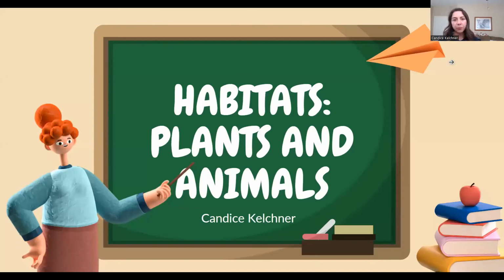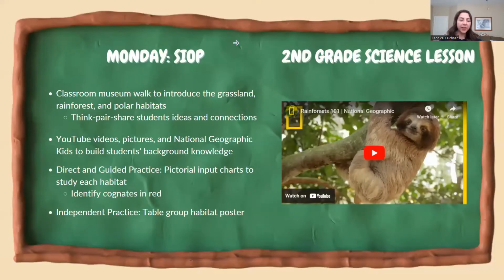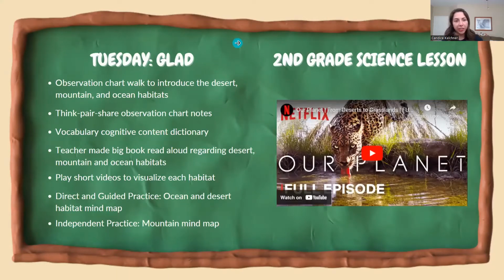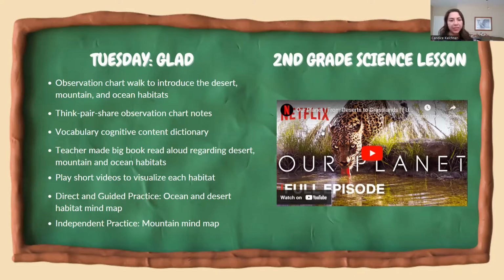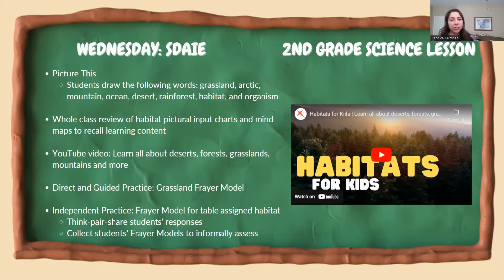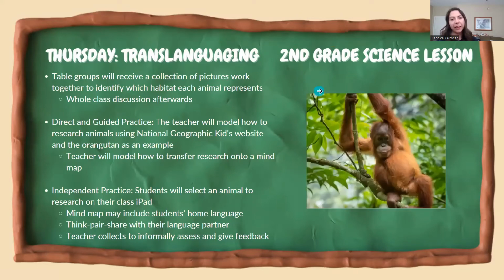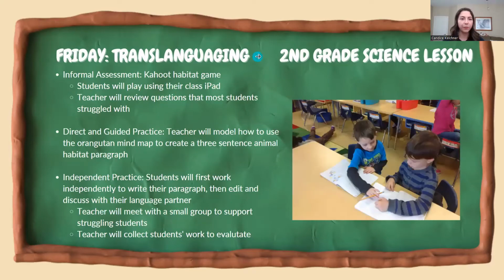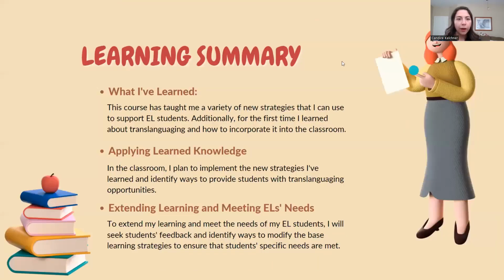Mini Presentation One-Week Unit Lesson Plan